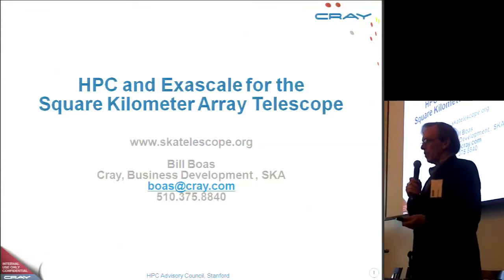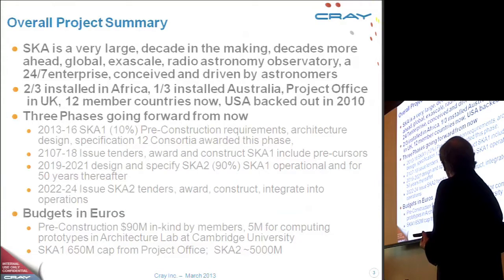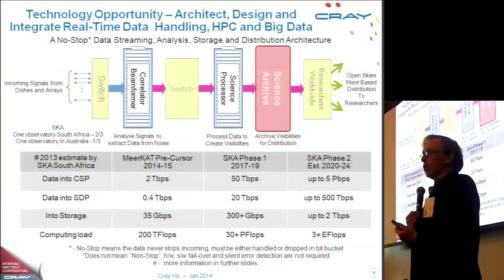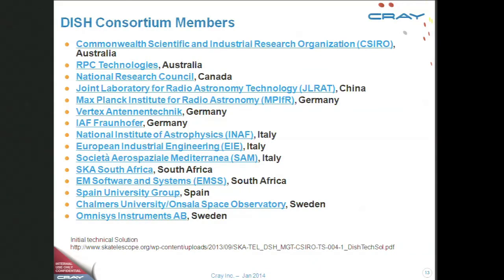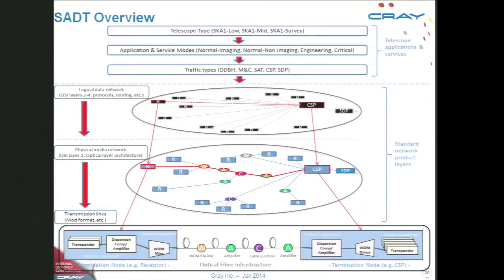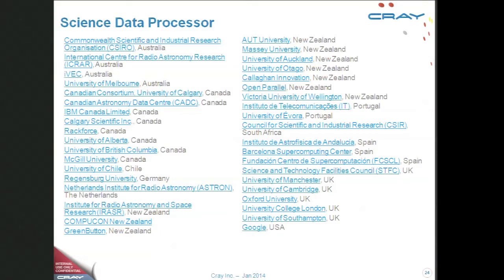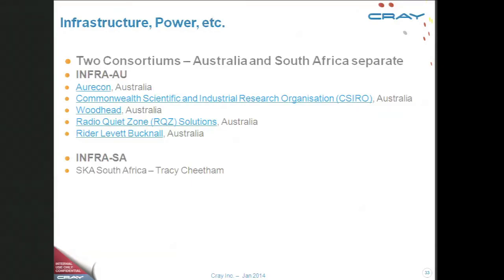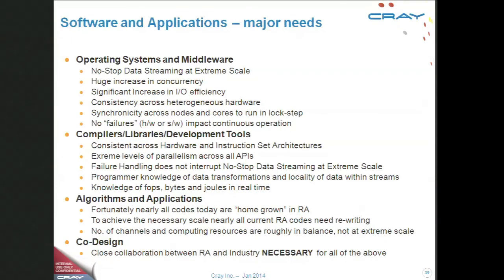HPC and Exascale for the SKA Telescope V2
Note: we apologize for the audio issues in the second half of this presentation. We had to build this edit from a backup audio source.

In this video from the 2014 HPCAC Stanford HPC & Exascale Conference, Bill Boas from Cray presents: HPC and Exascale for the SKA Telescope.

"The SKA Telescope project entered its pre-construction design and engineering planning phase on December 1, 2013. Once fully constructed a decade from now, there will be 2500 dish antennae in South Africa and 100s of thousands of di-pole antennae in Western Australia, combining to create the world's largest radio telescope and requiring the most data ever captured, processed, and archived that man has ever conceived. The unprecedented sensitivity of these thousands of individual radio receivers will give astronomers insight into the formation of the first stars and galaxies after the Big Bang, the role of cosmic magnetism, the nature of gravity, and possibly even life beyond Earth. This talk will overview the organization, the science, the infrastructure, the data handling, storage, distribution, and computing requirements being planned by the project office and international consortia formed for this phase."